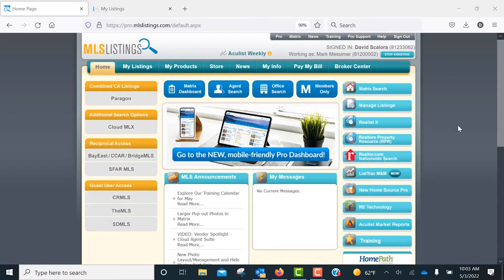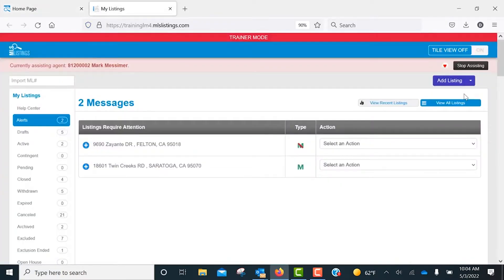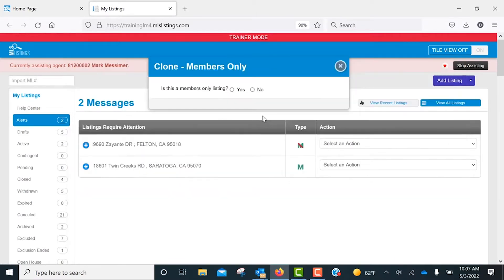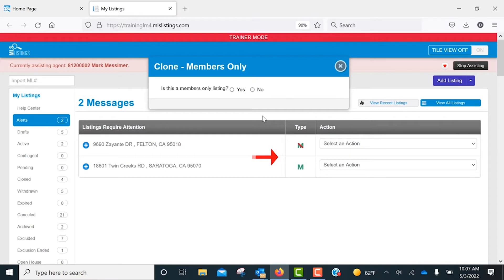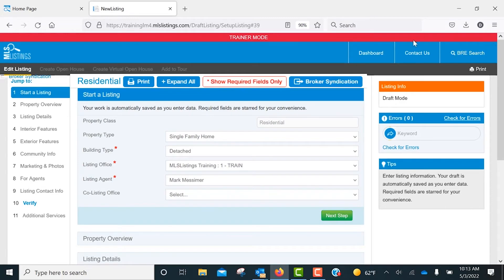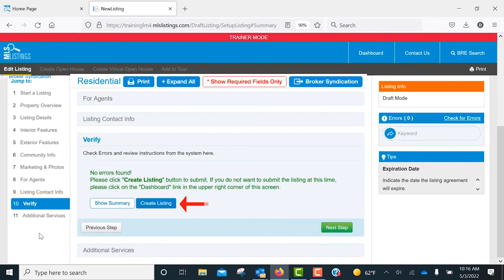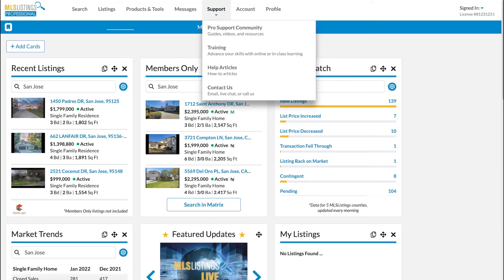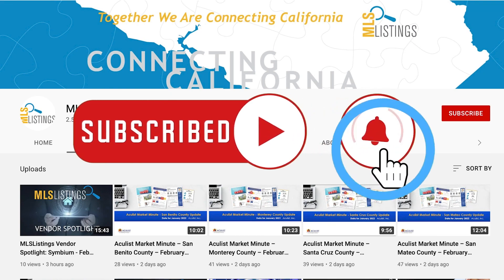How to Clone a Listing - Listing Management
(1:32) This video demonstrates how to clone an off-market listing back into a new active listing in our Listing Management application.